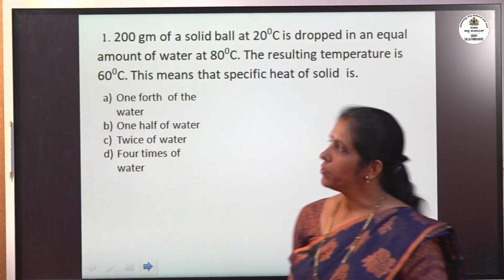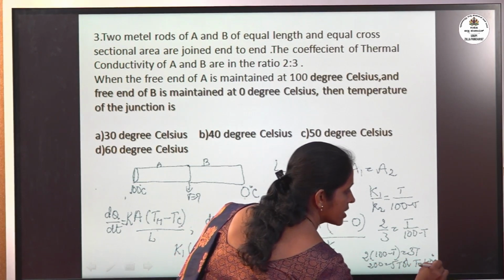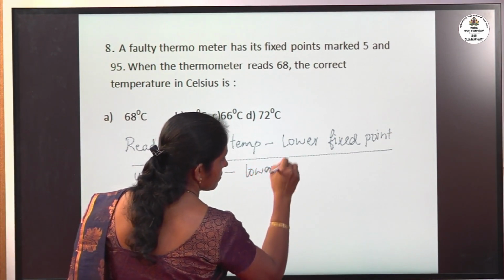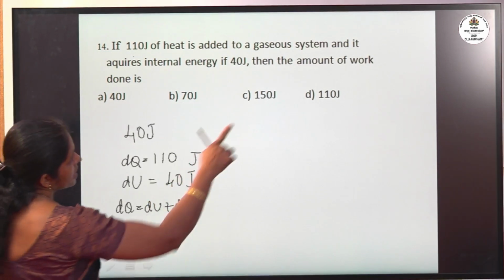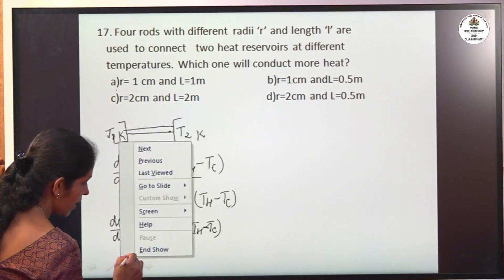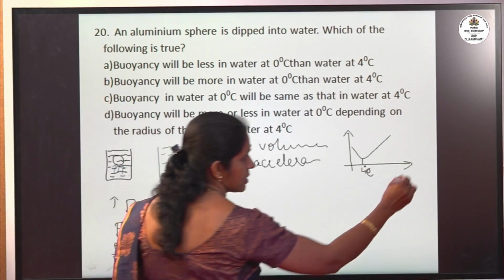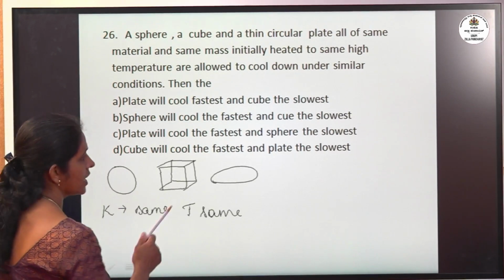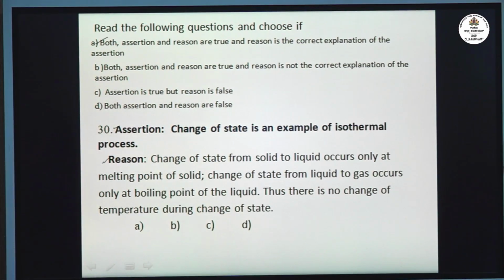THERMAL PROPERTIES OF MATTER AND THERMODYNAMICS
CLASS BY Mrs .Gauri